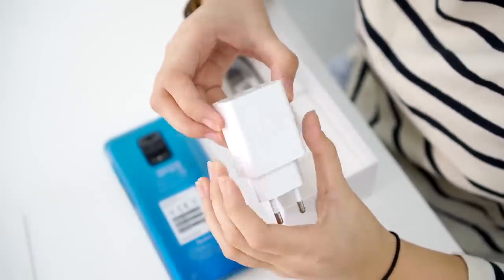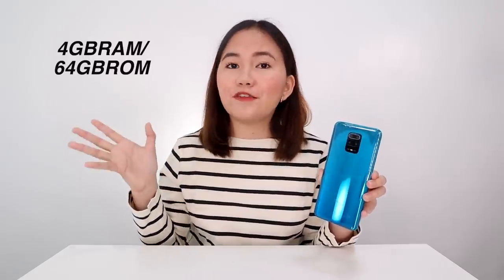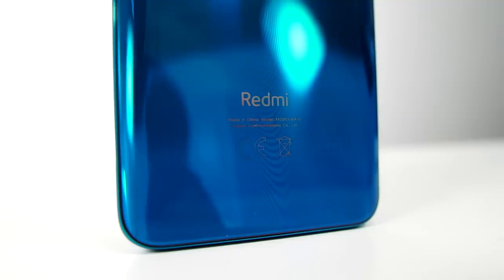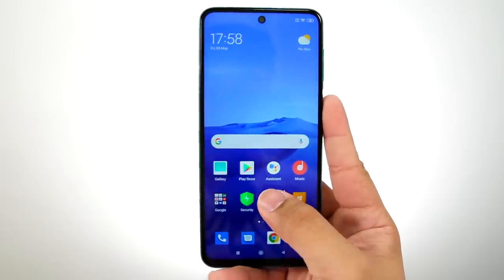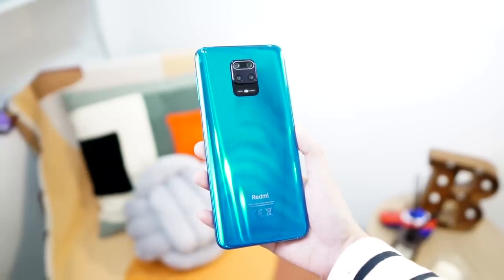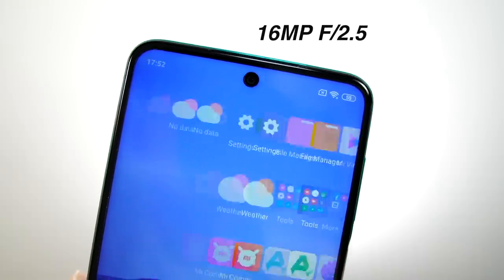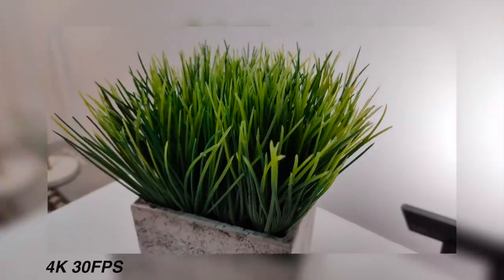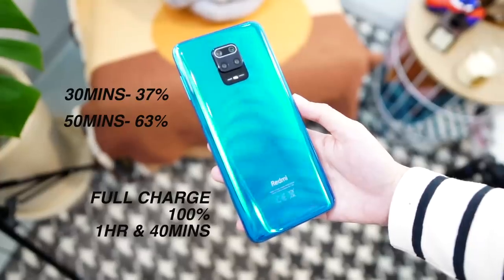REDMI NOTE 9s UNBOXING: A POWERFUL MIDRANGE!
My Gear:
Yongnuo YN300 III:

Shop my second hand phones here @variety.ph